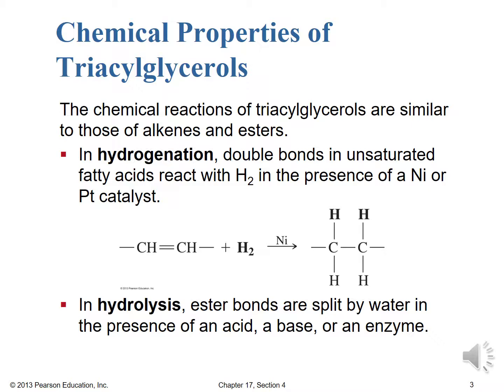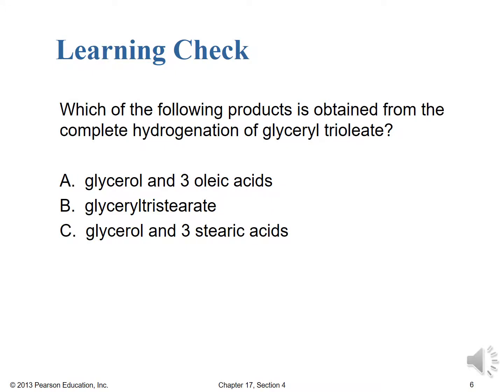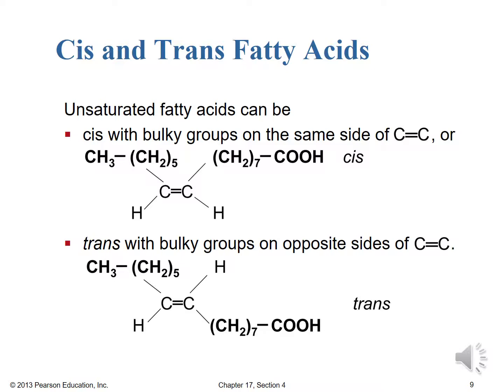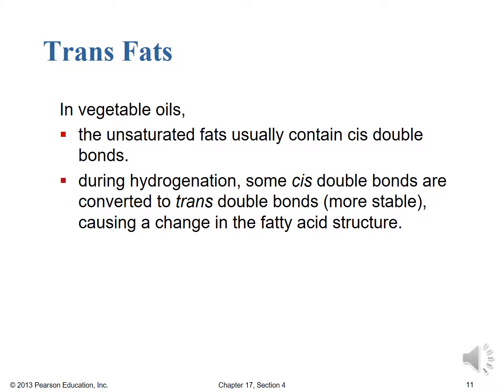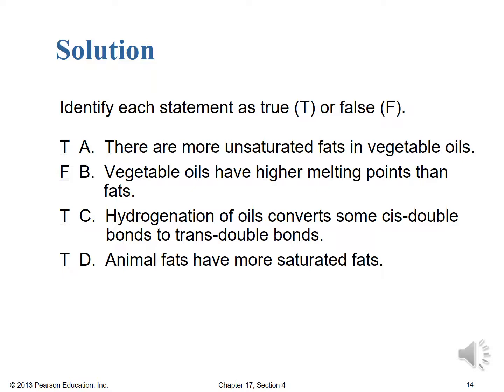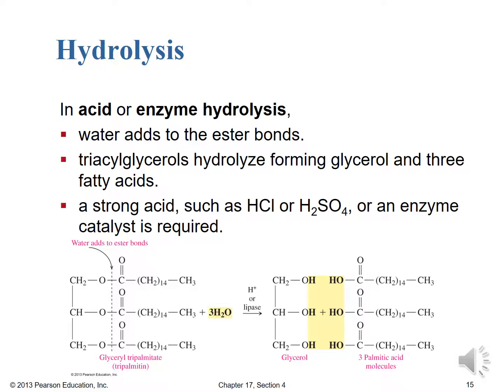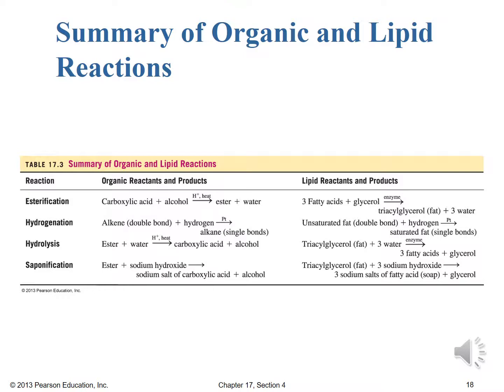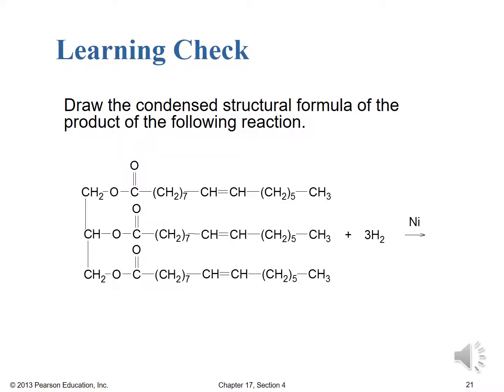17 4 Chemical Properties of Triacylglycerols